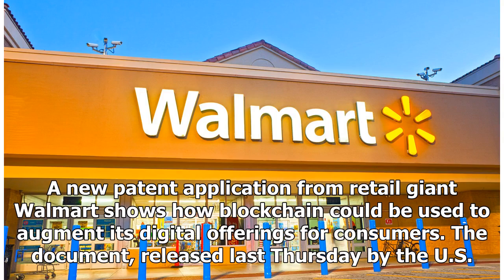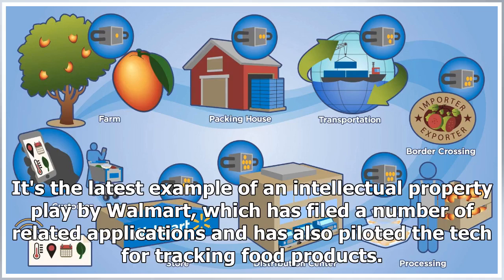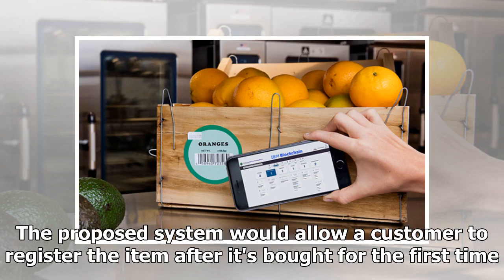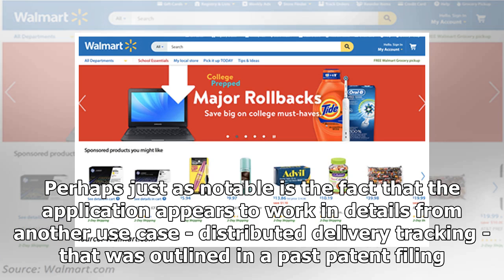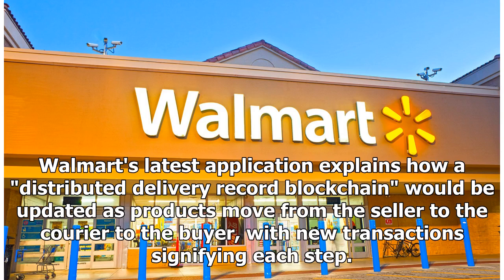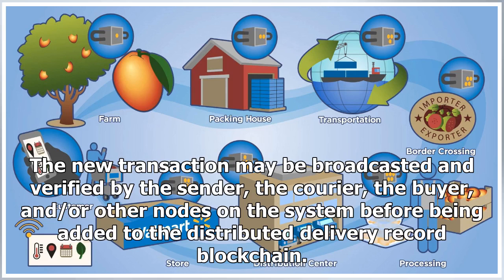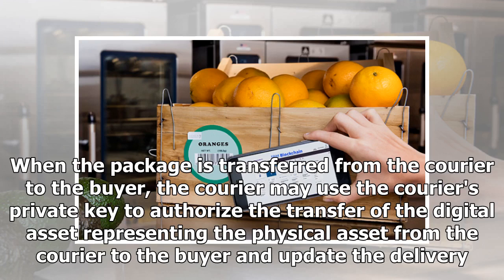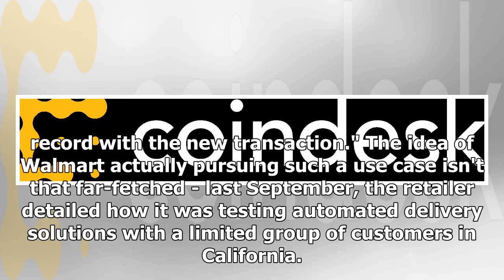Walmart Looks to Blockchain for Retail Product Resales